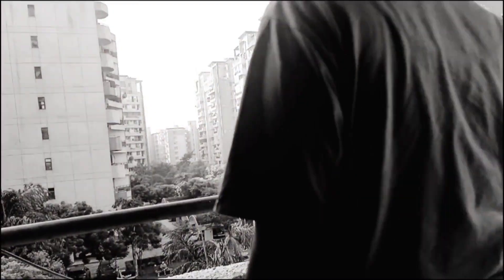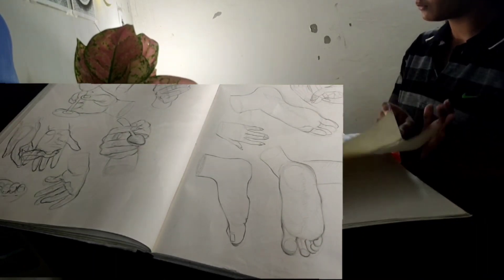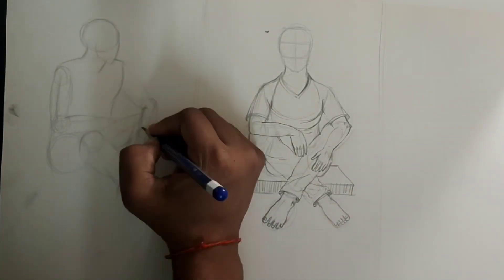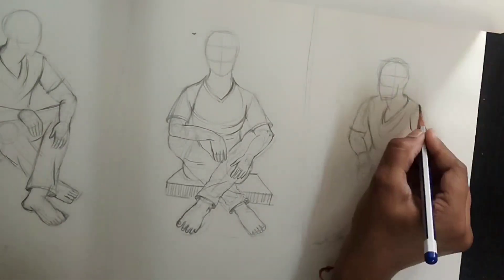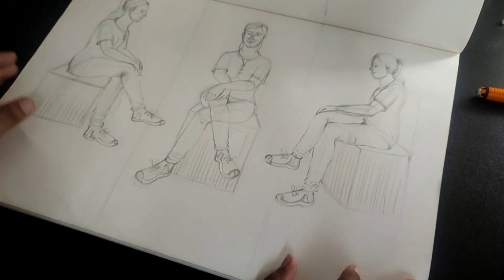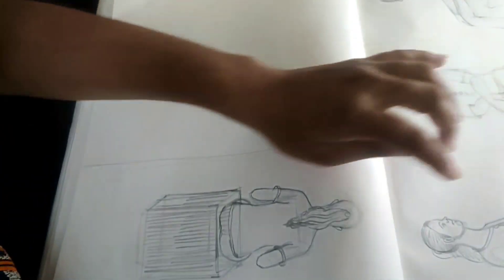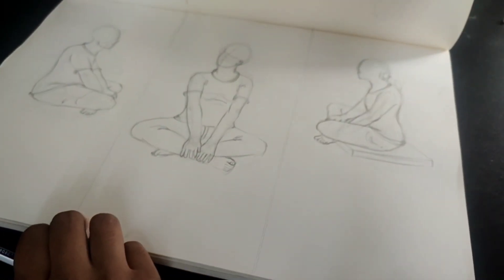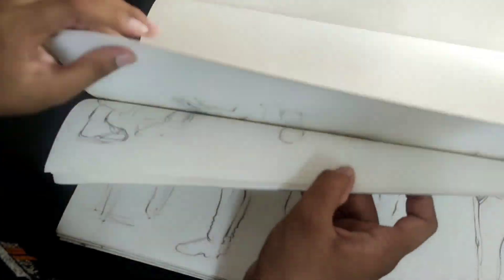Jamia milliya islamia student life + online study + A day with me + Art vlog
jamia millia islamia student + online study +A day with me

Hello friends welcome to my YouTube channel himadri art,aaj me aap logo ke saath apna routine share krne jaa rhi hu ummeed he apko ye  video acchi lgegi .ager aapko meri video acchi lge to plz like, share,comment and subscribe Krna na bhule . thank you ❤️😊